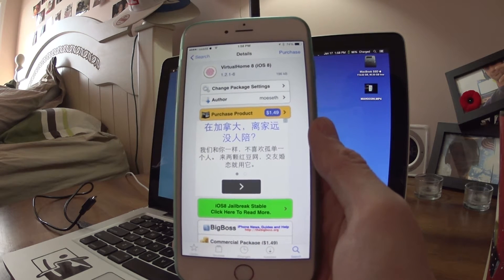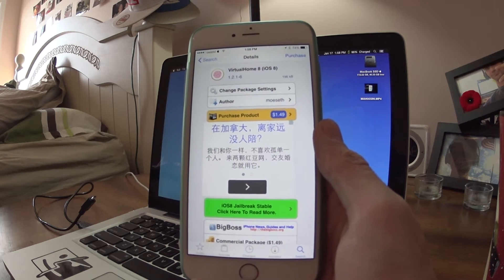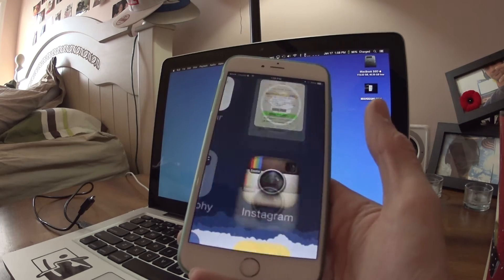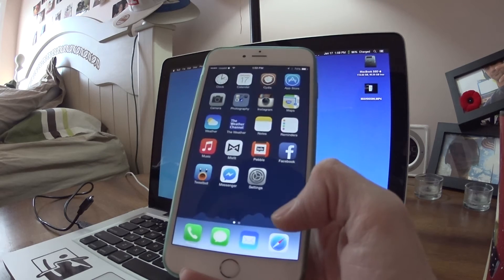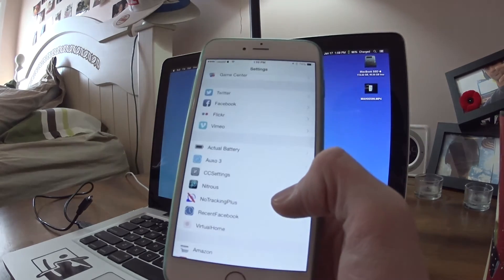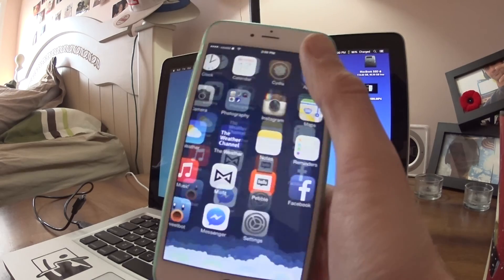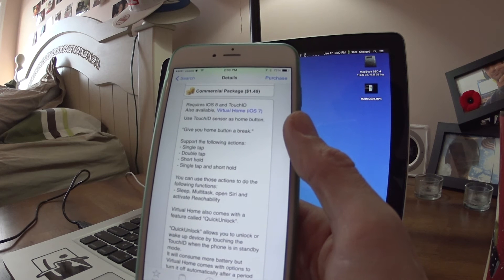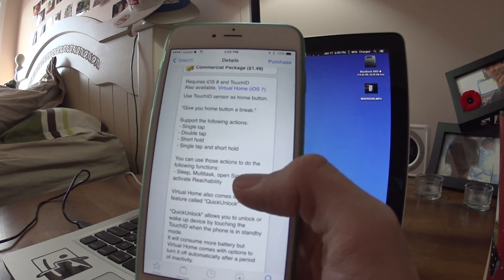VirtualHome8 Cydia Tweak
Use TouchID sensor as home button. Updated for iOS 9.0.2, also works on iOS 9.3.3